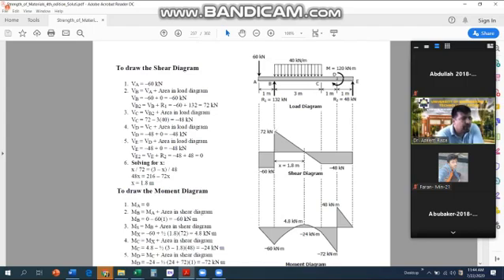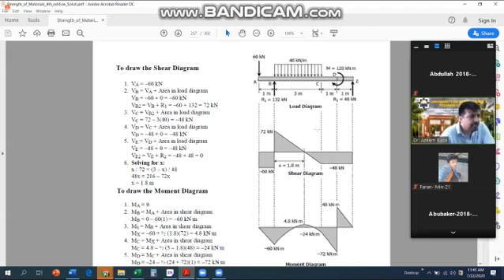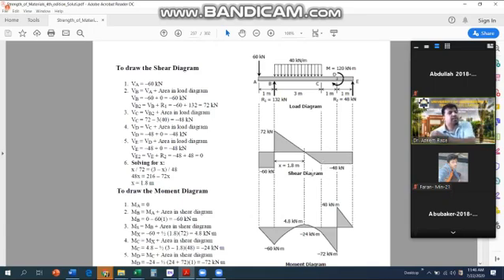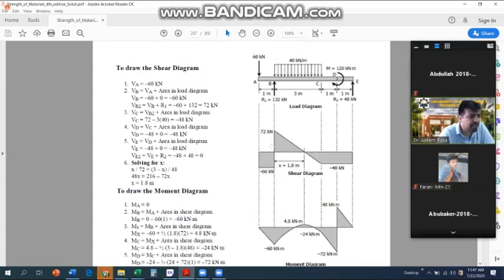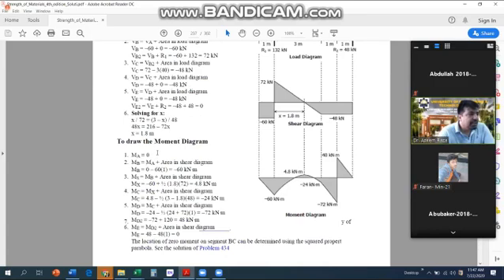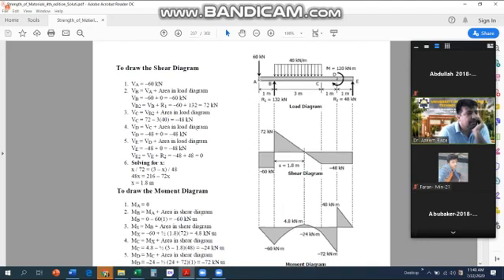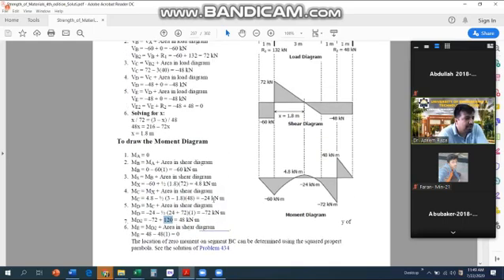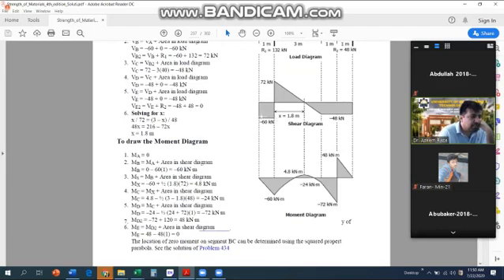MoM 5 2020 07 22 11 44 59 618